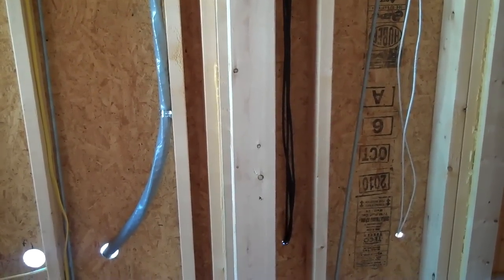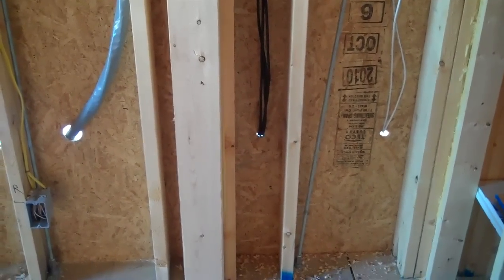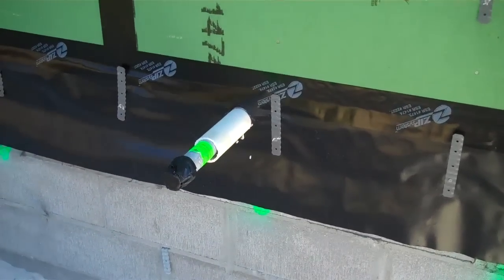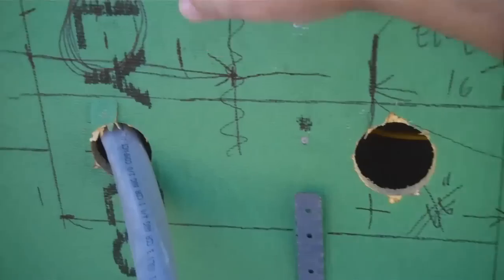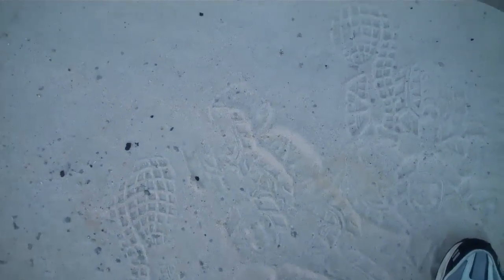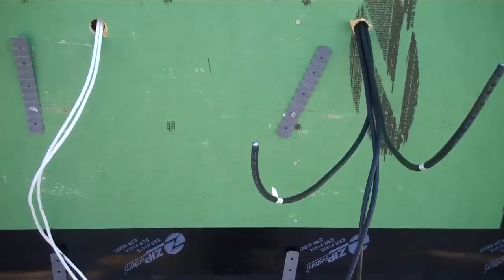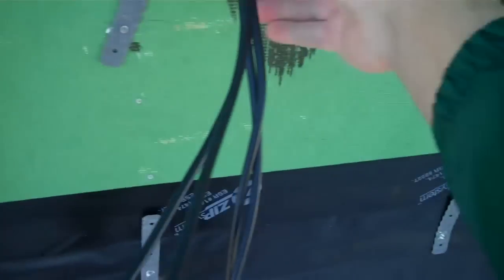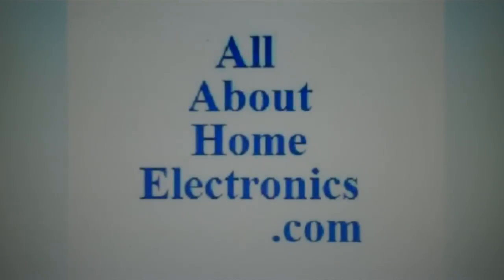How to Wire for TV, Phone + Satellite Service Feeds